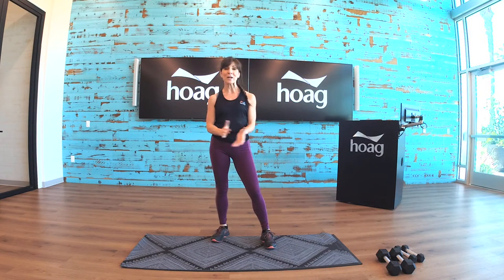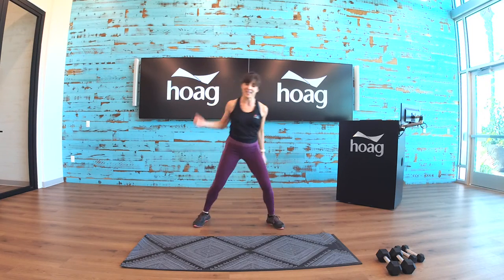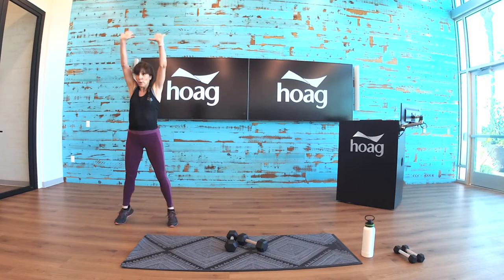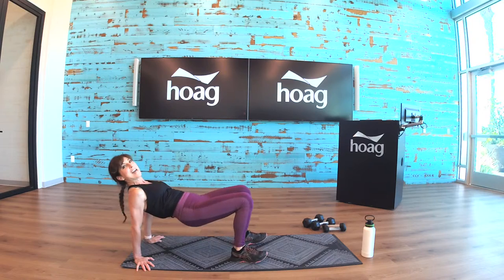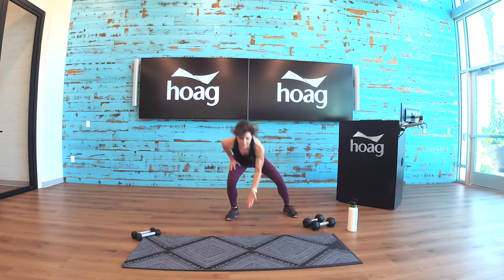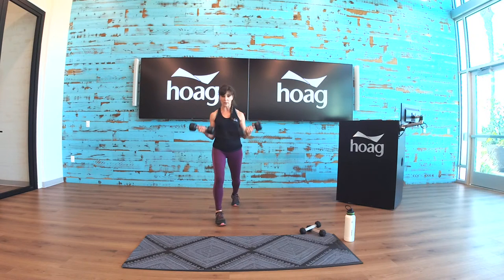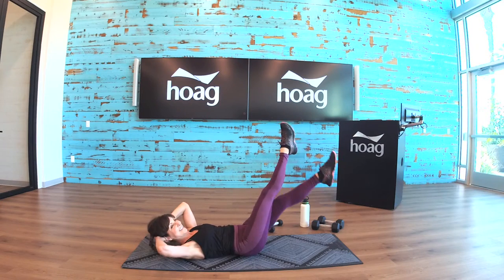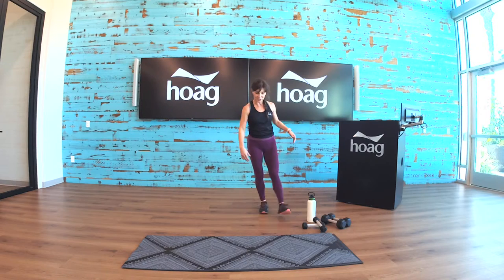BOOT CAMP (with Dumbbells)